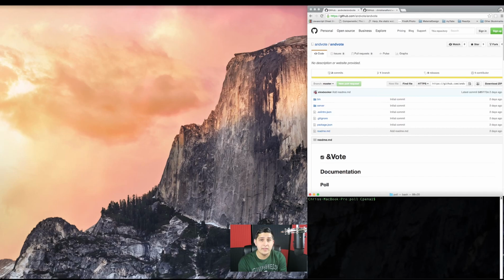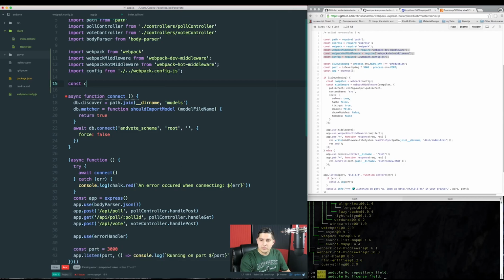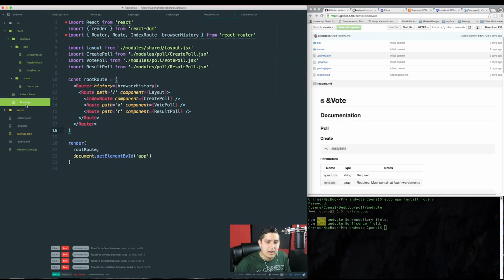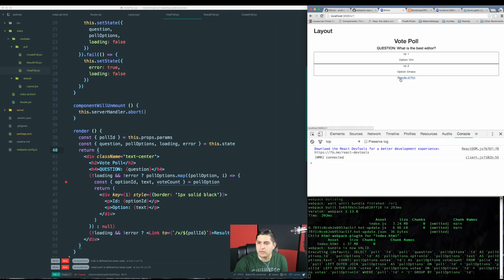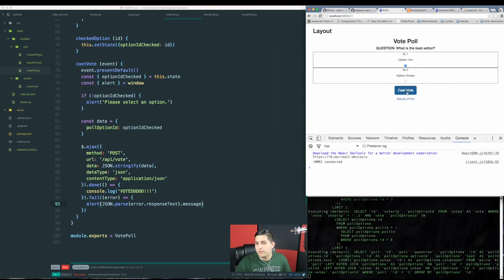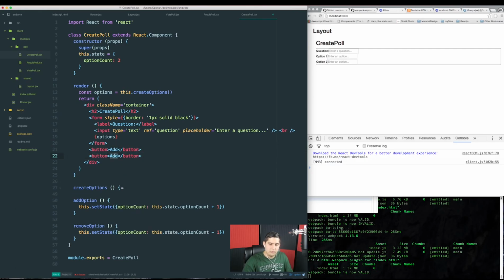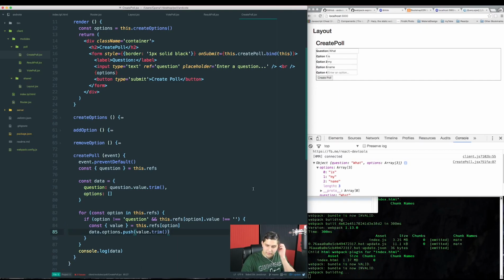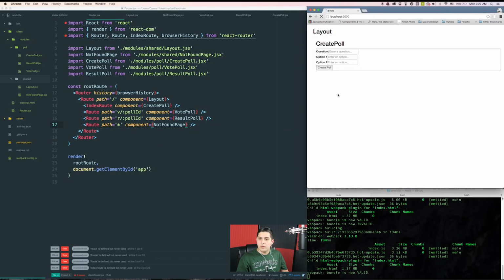Live Coding a JavaScript Poll App with Chris and Alex (2/2) - Tutorial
Timestamps:
00:10 - Intro
01:50 - Clone Project + Basic setup
06:19 - Webpack setup
18:45 - React Router
29:47 - ResultPoll Component
42:49 - VotePoll Component
01:09:30 - CreatePoll Component
01:42:00 - CreatePoll Validation
01:49:25 - Basic Styling
01:54:00 - Outro